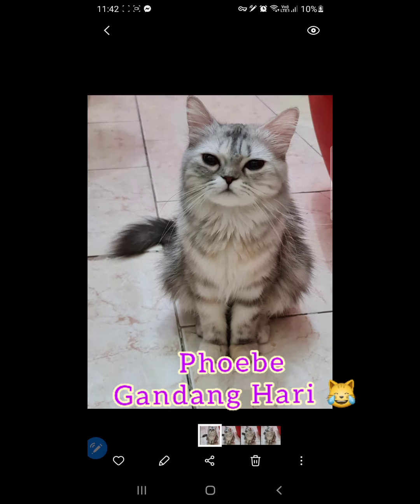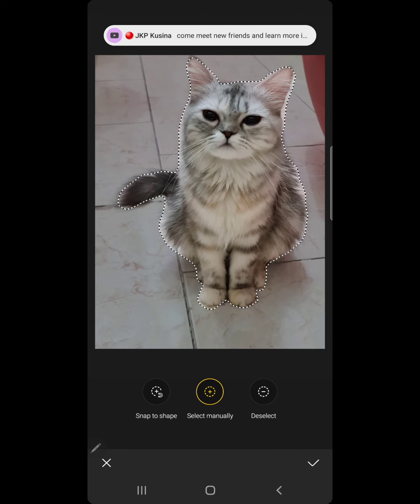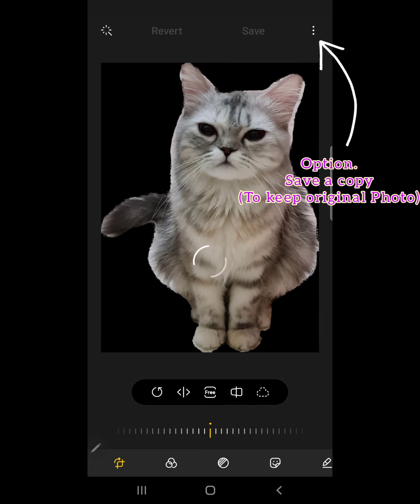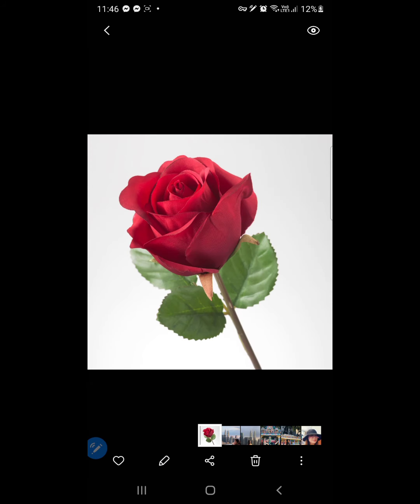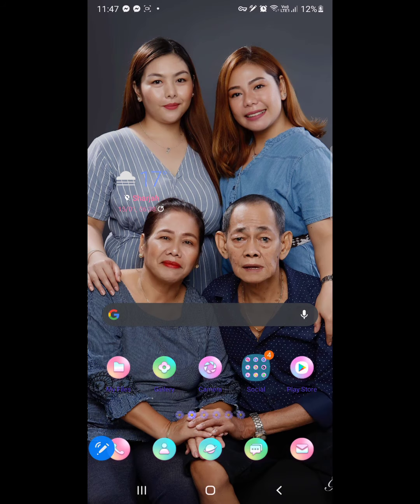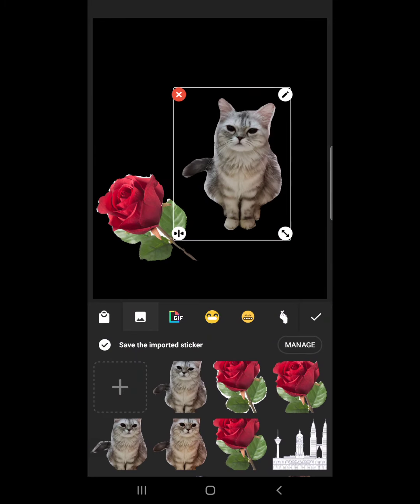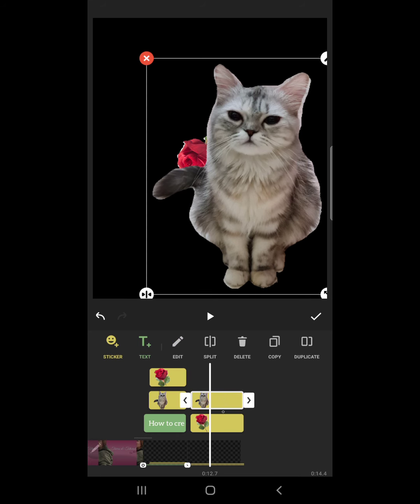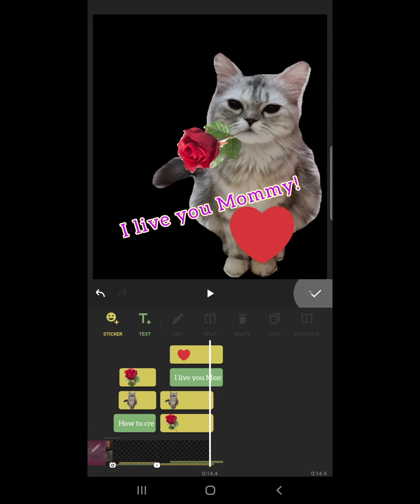How to create Stickers on your Samsung Galaxy Note20 Ultra 5G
A simple tutorial on how to create personal stickers you can use in Messengers or add in your Video or Photo Edits.